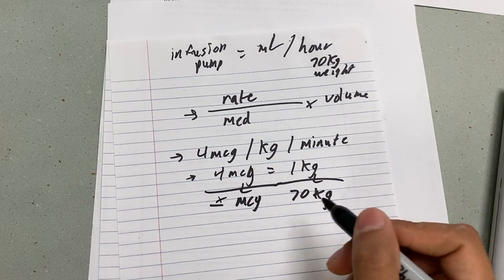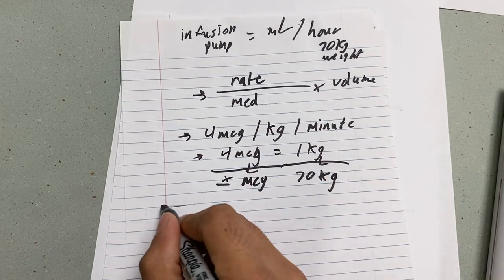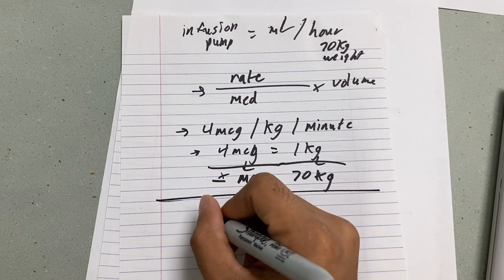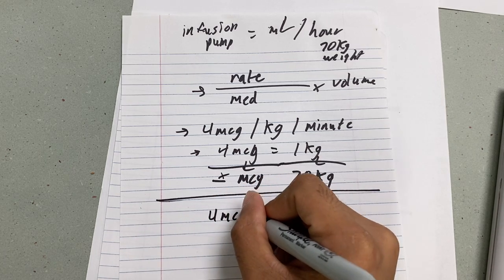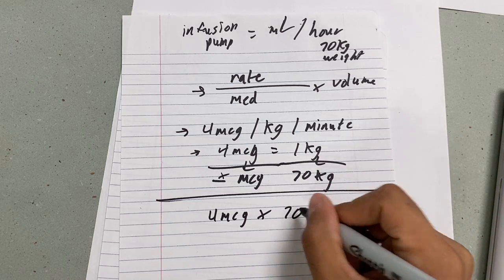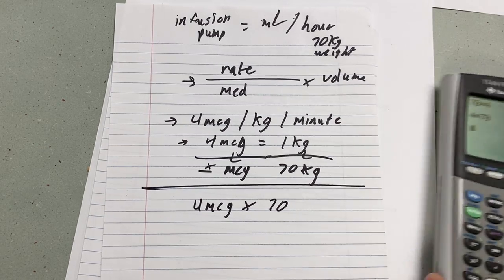MAT 155 Exam 2 Study Guide #23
I recommend starting here before watching the videos for #24 and #22 from the study guide.